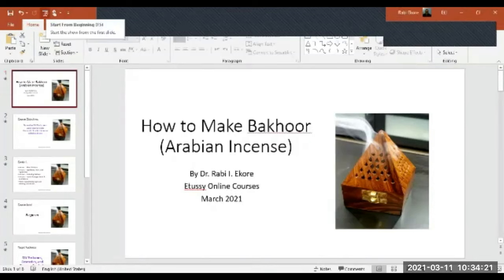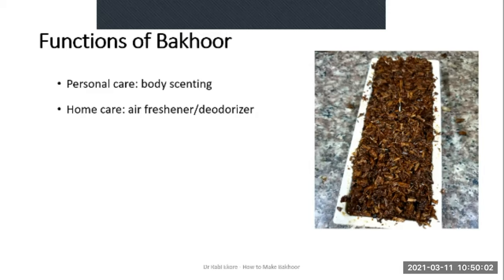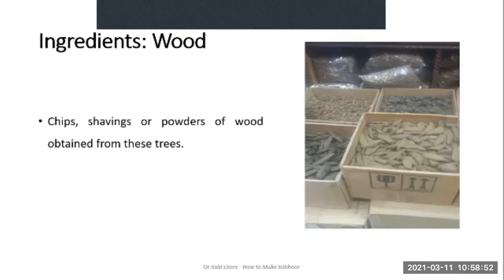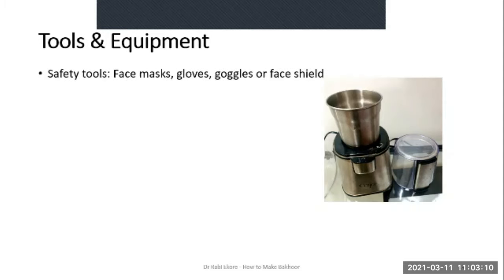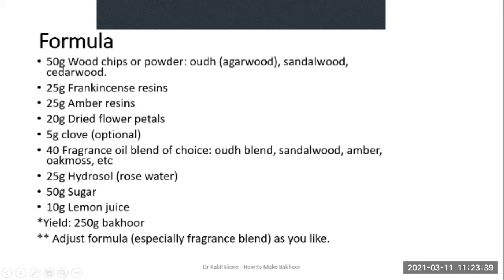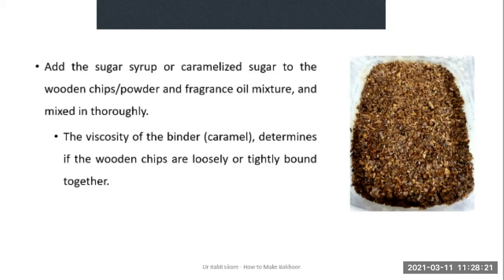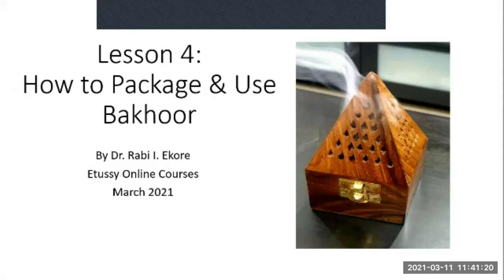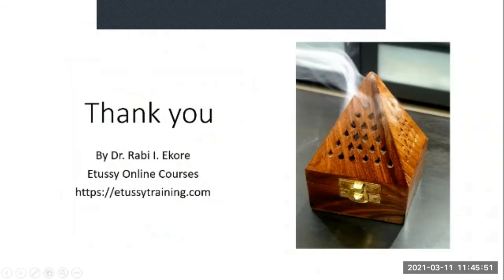How to Make Bakhoor (Arabian Incense): Part 1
Join me in this course to learn how to make the exotic Arabian incense, bakhoor.  Don't miss out on this free but rich course.
About the formula provided in lesson 3:
1. It works best with powdered wood or very fine wood chips.
2. Be as creative as possible, even with making bakhoor.
 You can tweak the formula as you like, by taking one or more of the suggested steps below:
a. Reduce the quantity of wood chips or powder.
b. Reduce the amount of frankincense, myrrh, and amber, or remove any one or two of them.
3. Increase the amount of caramel by adding extra sugar and hydrosol (rose water).
4. Increase, or reduce, the quantity of fragrance or essential oils.
5. Remove or reduce the amount of dried flowers and spices.
Whatever you do, make sure you keep records of the changes so that if your version turns out to be very fantastic, you will be able to reproduce it in future.
Enjoy your bakhoor!